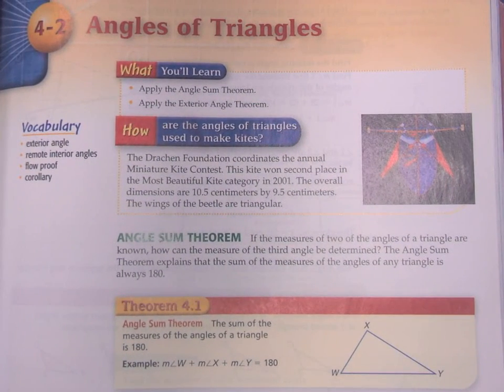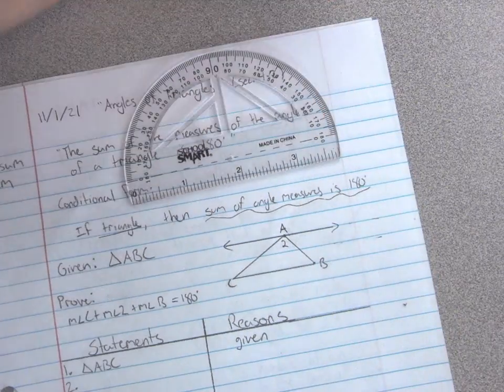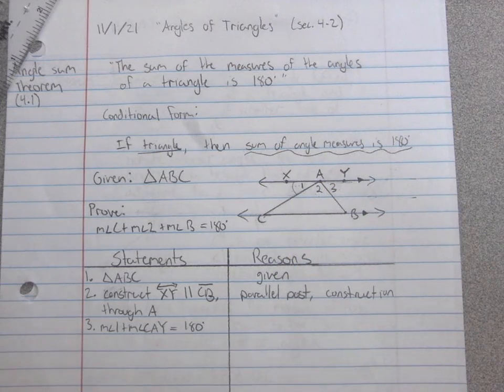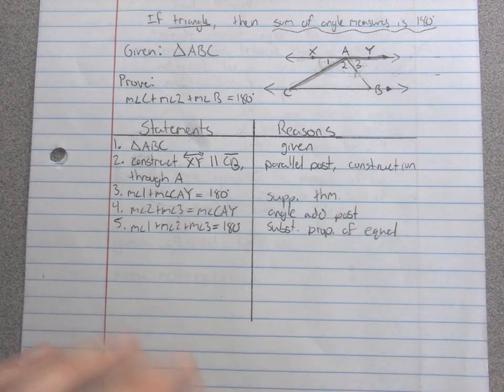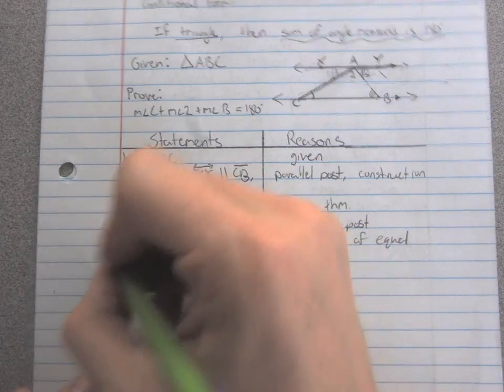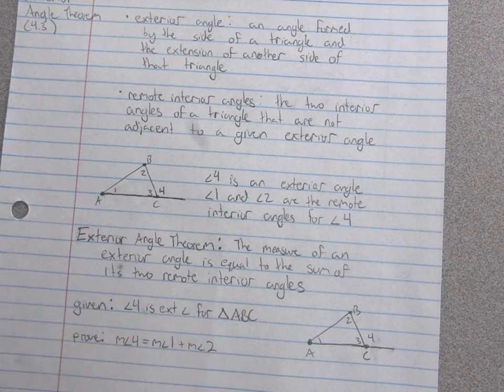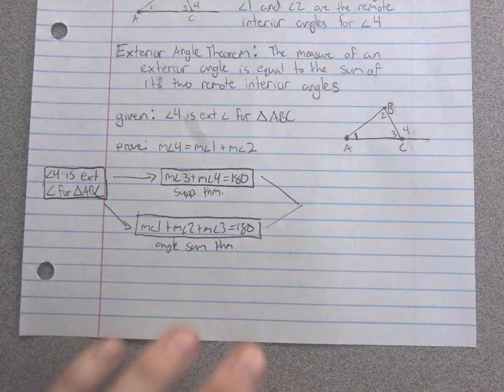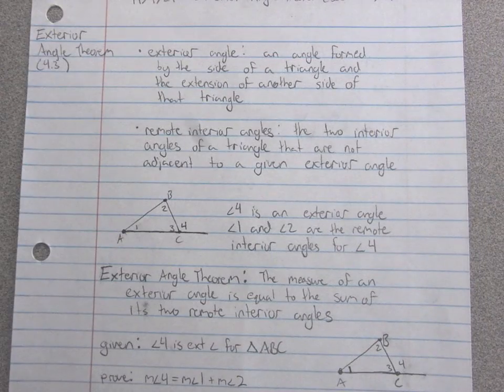11/1 Notes: Proofs of the Angle Sum Thm. and the Exterior Angle Thm.